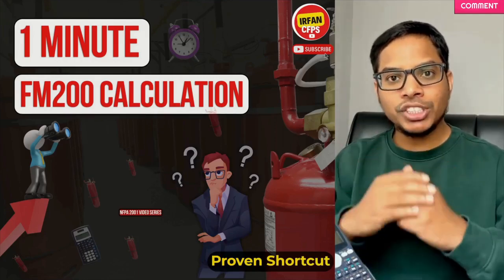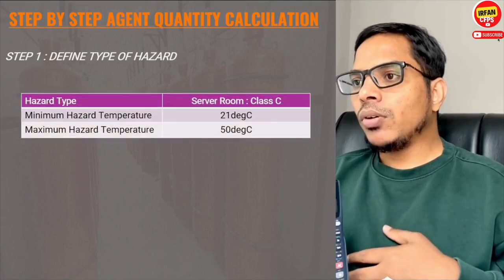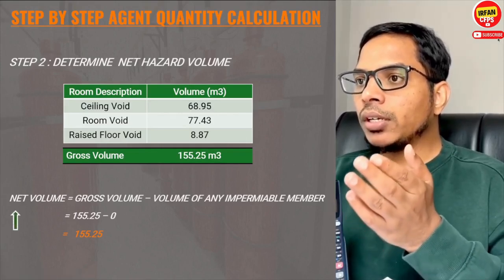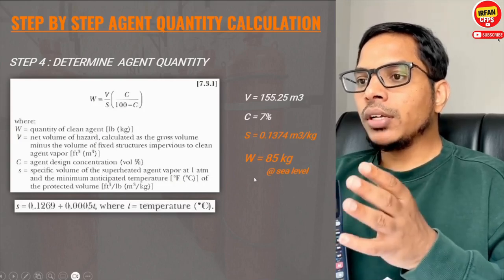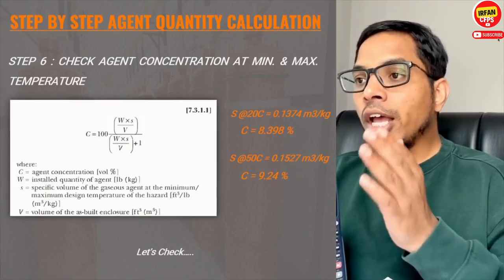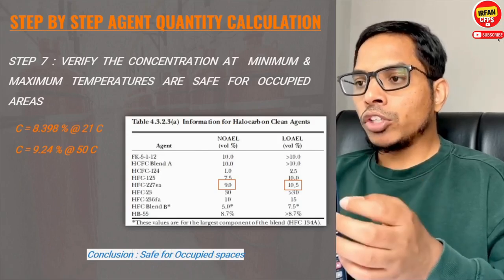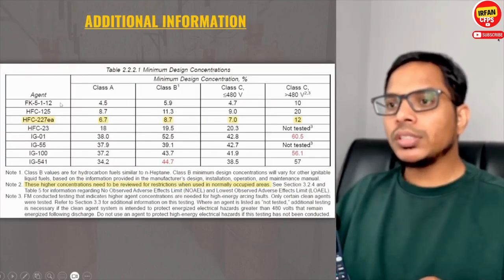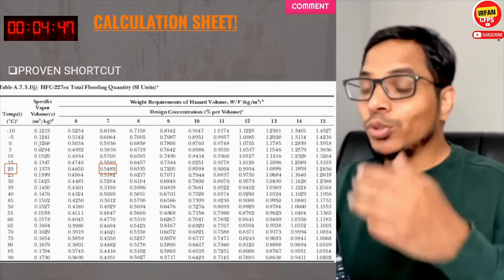How To Calculate FM200 Gas In 1 Minute!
🧯 FM-200 Agent Calculation Made Easy | NFPA 2001 Shortcut Explained

Struggling with FM-200 gas calculation in NFPA 2001? You’re not alone — most engineers get confused with the formulas. In this video, I’ll show you a step-by-step method to calculate FM-200 agent quantity with one powerful shortcut that works in under a minute ⏱️.

✅ What you’ll learn:

How to calculate FM-200 agent clearly and simply

Where and how to apply safety factors

Common mistakes that lead to drawing rejections

How altitude affects gas quantity

A proven shortcut to save time

📌 Perfect for beginners and professionals in fire protection design.

📥 No software. No confusion. Just logic and NFPA 2001.

👉 Watch till the end to understand the complete method and avoid costly errors.